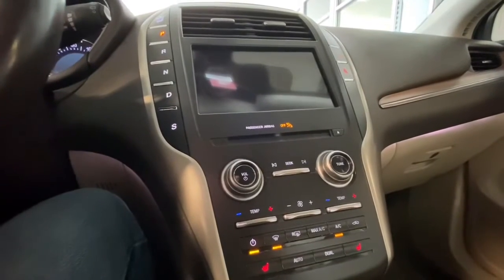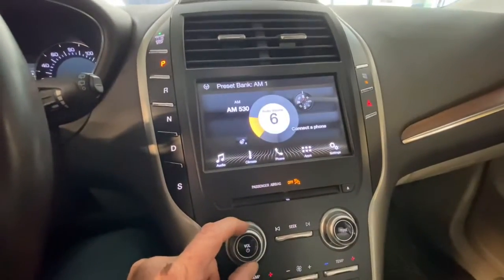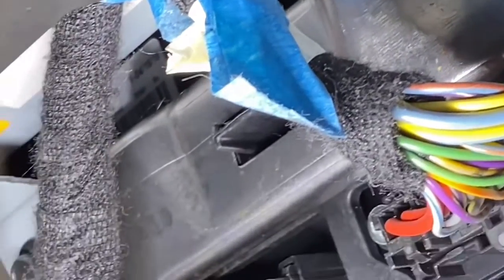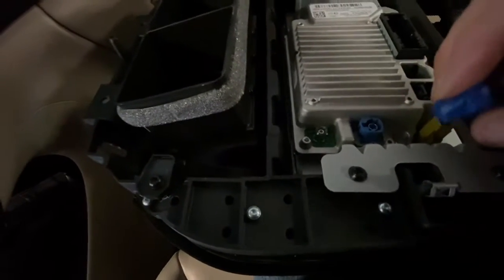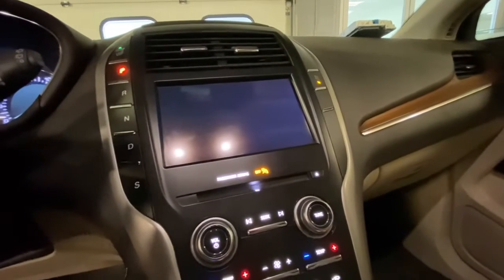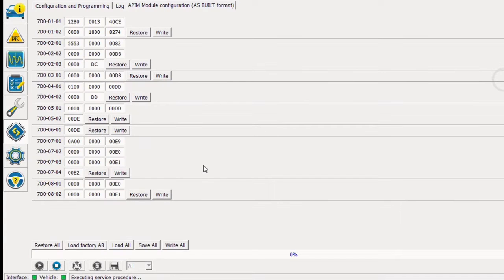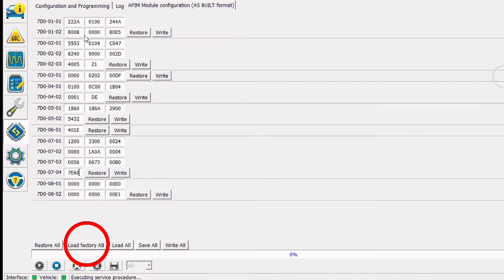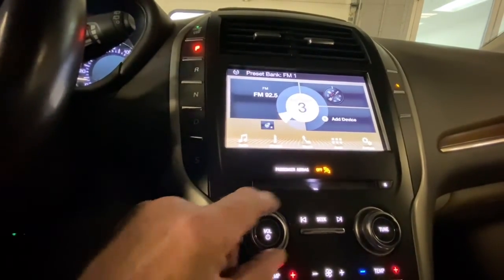MKC Blank Screen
This video shows our diagnosis and repair of a 2019 Lincoln MKC that the touch screen would go blank on. There were no codes in it and we ended up replacing the Sync module. The video also shows how to replace the Sync Module in this car as well as how to configure the new module using Forscan and As-Built data.